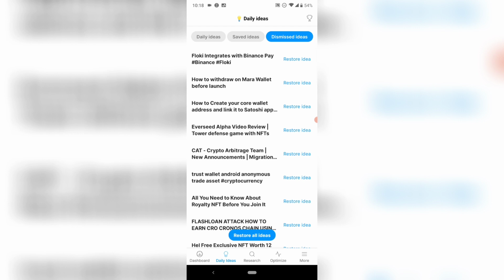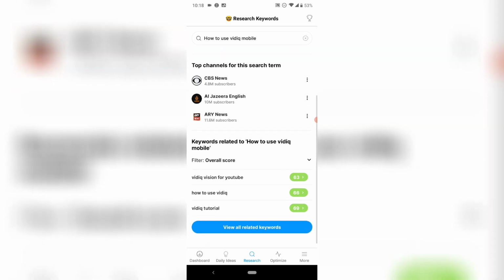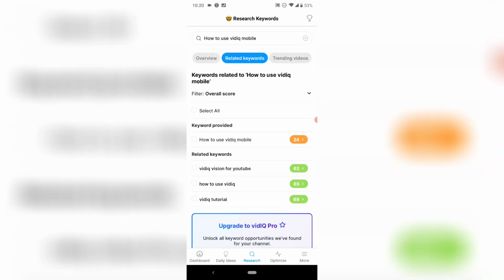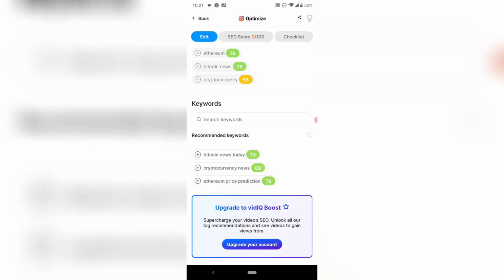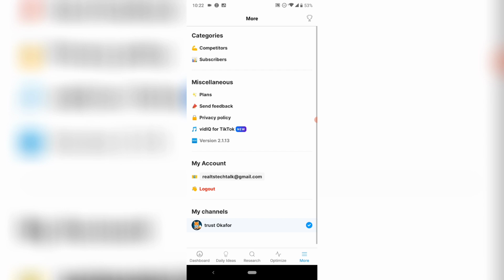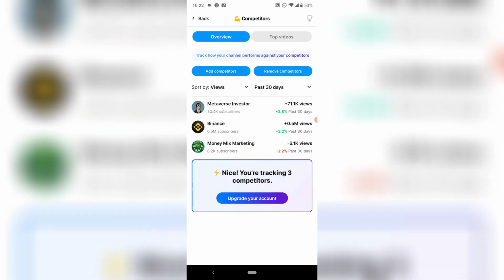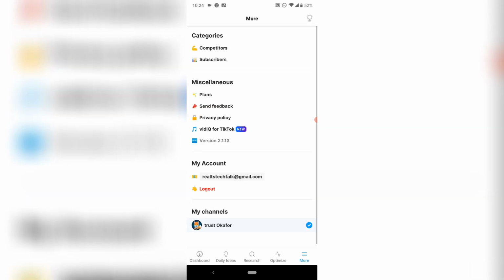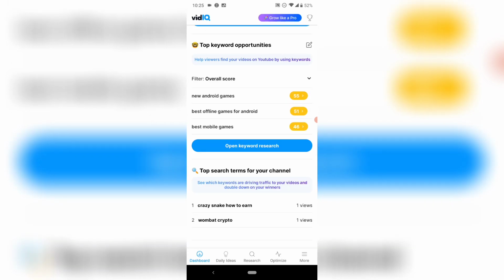How To Use Vidiq mobile | Grow As a Mobile Creator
I will Show You How To Use Vidiq Mobile extensively,  although there are more that you can do on the app that I will not mention on the video but don't worry the app is very easy to use and self explained.